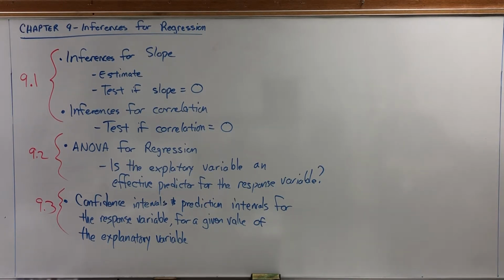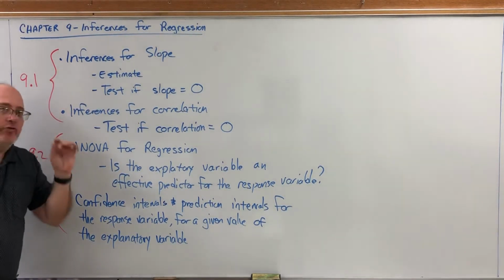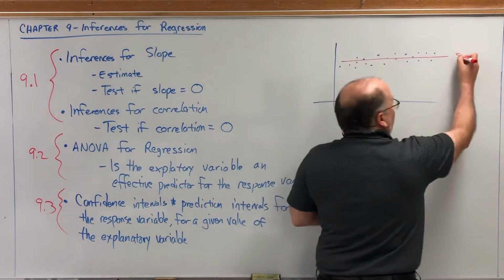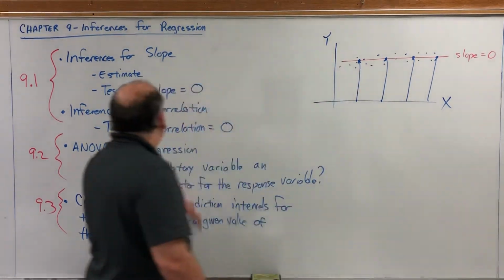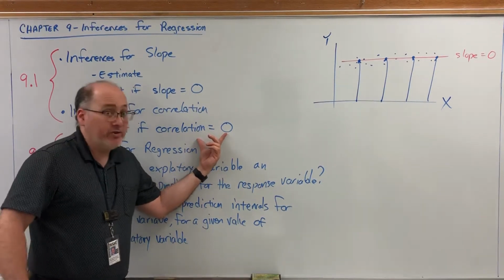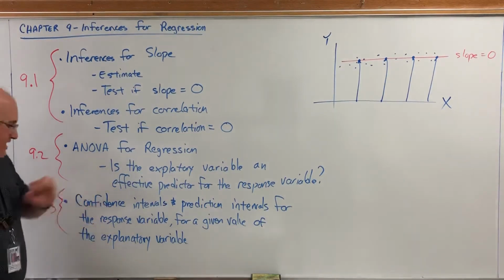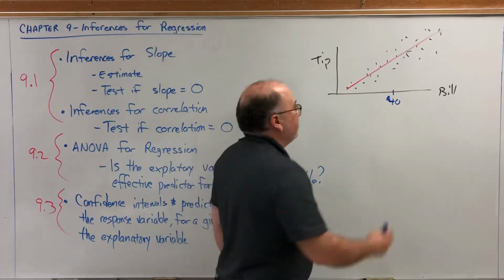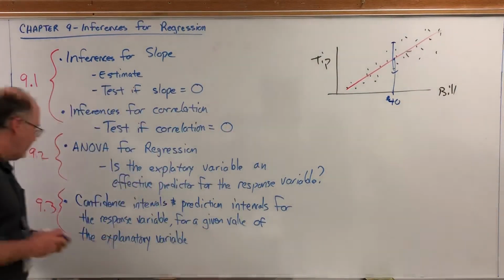Chapter 9 Introduction - Inferences for Regressions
A brief introduction to Chapter 9 for MATH 1343 at UT Tyler, Spring 2020